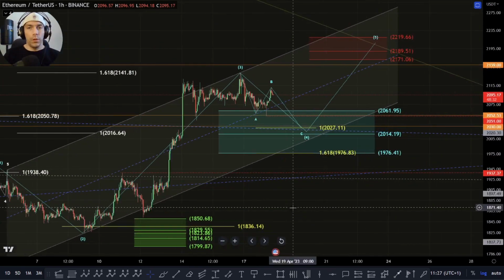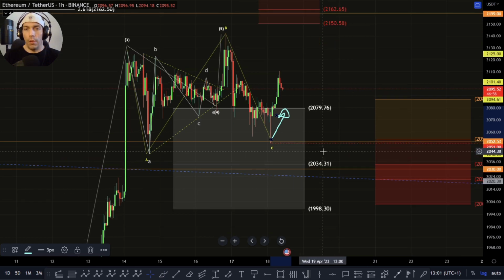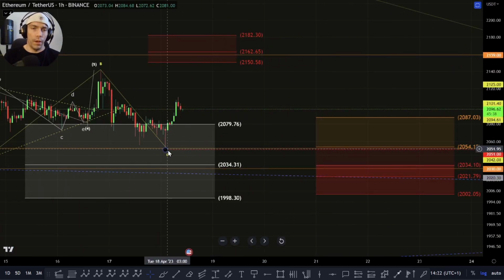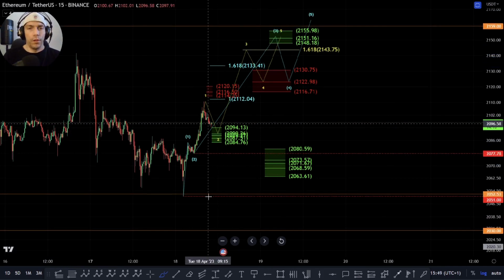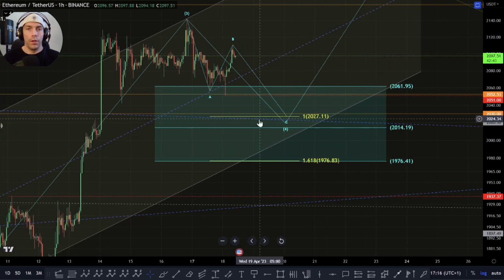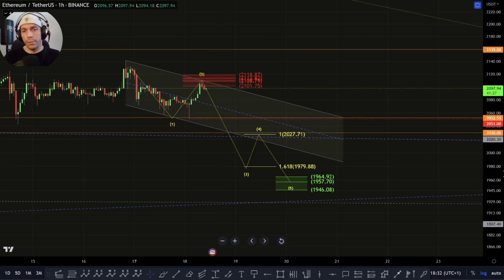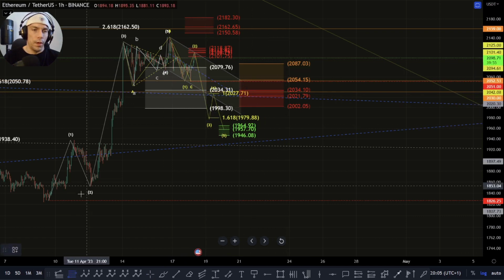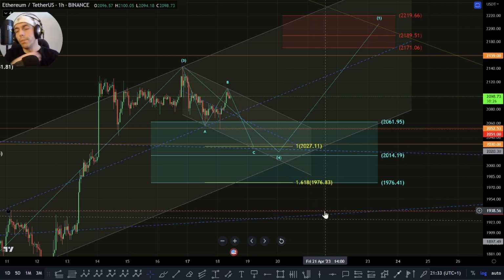⚠️Turning around?⚠️ETH Ethereum Price Update - Technical Analysis/Elliott Wave Analysis